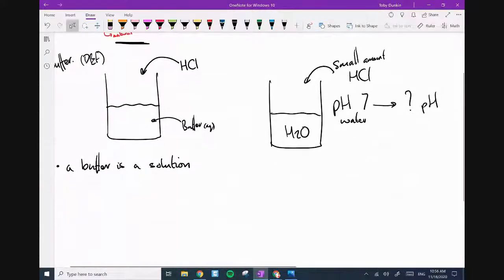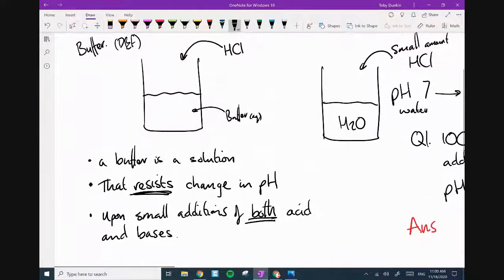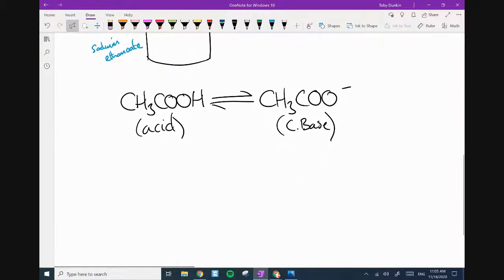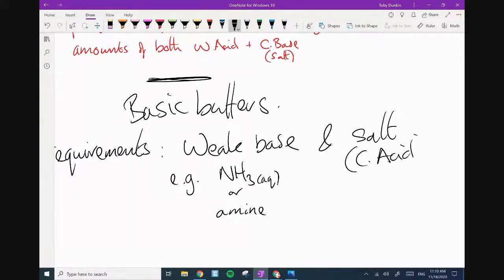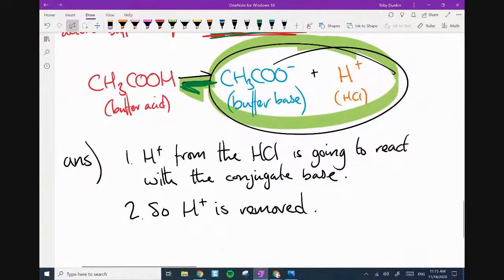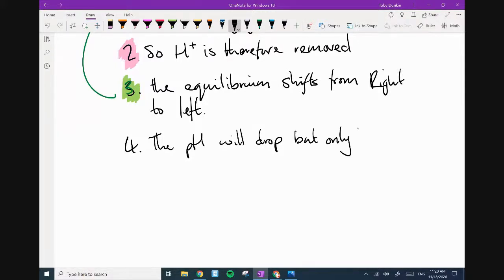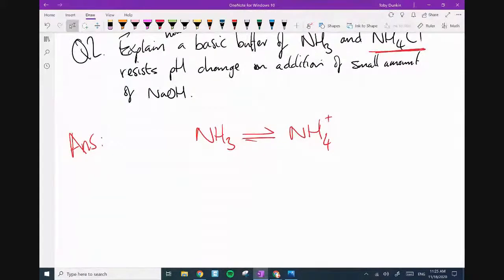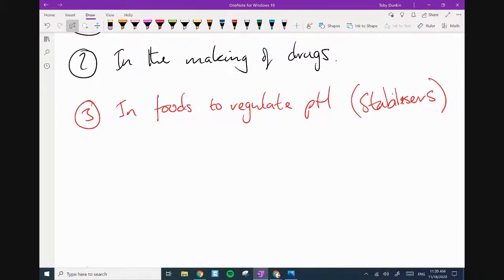A2 Acid base L10: Intro to buffers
L.O.
K: A buffer is a mixture of a weak acid or base and its salt
U: How a buffer functions (using equations)
K: both methods for making
K: uses of buffers and blood example